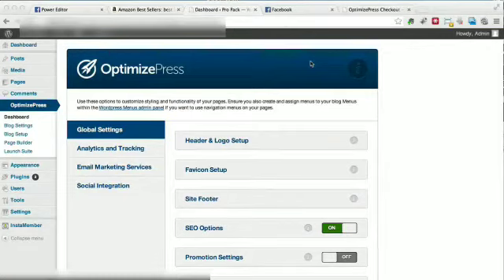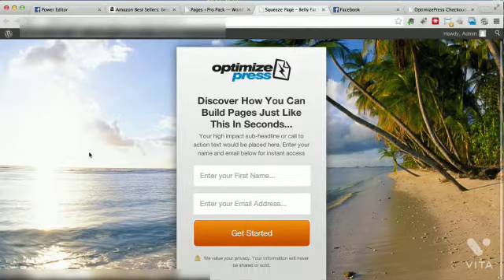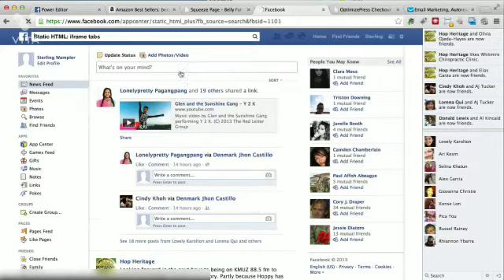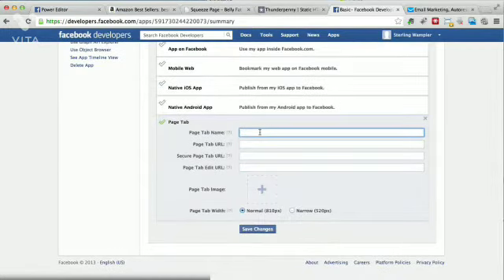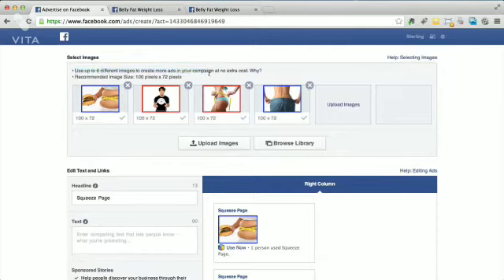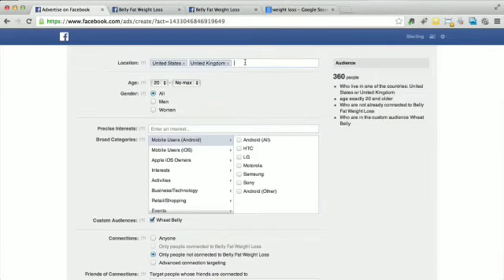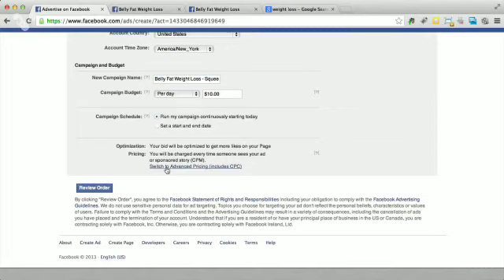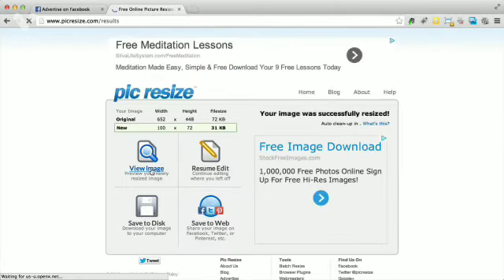HOW TO EARN WITH FACEBOOK ! FB CASH 💰 FORMULA 2022 ( PART 2 )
HOW TO EARN WITH FACEBOOK !  FB CASH  💰 FORMULA  2022 ( PART 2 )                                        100% Free with “Resell Rights”.
About Course: Start believing in self-worth and build an online business of your own. You can earn MONEY through this video course as the unique Money-making strategies are discussed in this video course “FB Cash Formula” which is 100% FREE for everyone with RESELL rights. This fabulous video course will bring massive cash and high confidence in you. The magnificent steps are explained in this video course for maximum profit through Facebook. A huge opportunity where people pay you for your time and this is how you become a MILLIONAIRE while working from home and without investing a single MONEY. A few hours are enough to make real passive INCOME and you can become RICH and live a LAVISH life ever after. Watching this video is also going to be fun-filled and you will learn the best CASH generating techniques. DOWNLOAD it for FREE and apply skills to earn INCOME online.